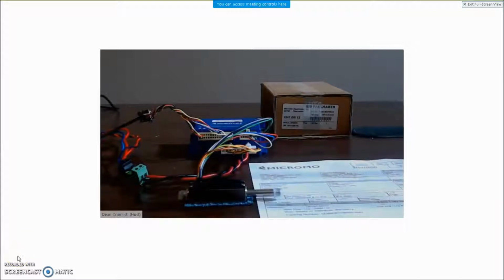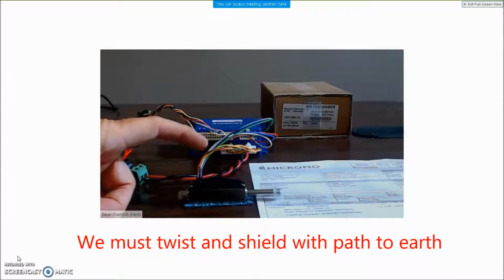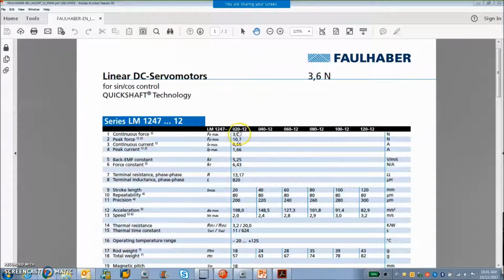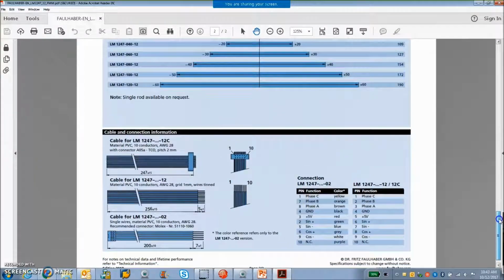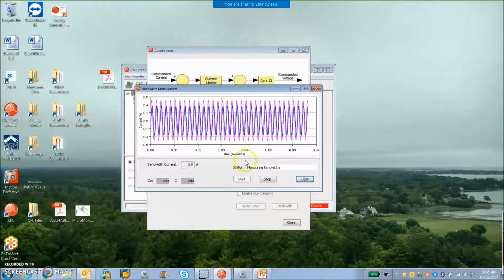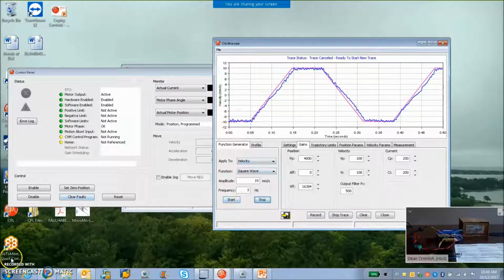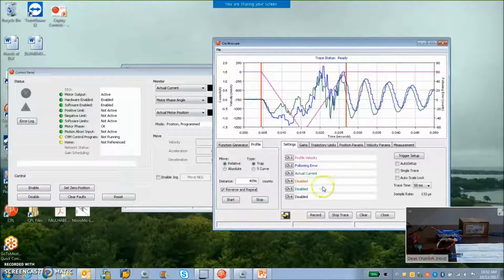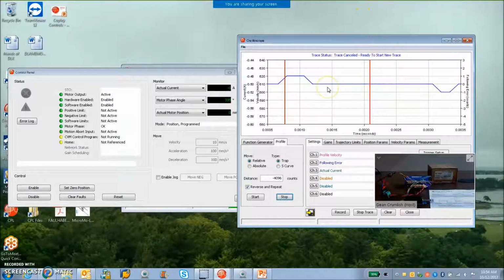Faulhaber Miniature Linear motor Analog Hall SIN COS feedback with Copley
A 20mm stroke is better than most voice coils so this looks like a winner for pick and place.

This tubular motor is like the Servotube that Copley designed with 2 analog Halls 90 deg separation like SIN COS 1Vp-p to read the magnets in the tube. The ACJ-S can do 2^12 bit interpolation for about 5um resolution or "Plus" drive 2^14 bit for 1um.

I was able to hold about 0.8 Lbs (3.6N) at 0.55A continuous. It took about 50mA to hold the 20mm rod so if we want to pick something up it should be less than 0.8 Lbs depending on the duty cycle and dwell time.